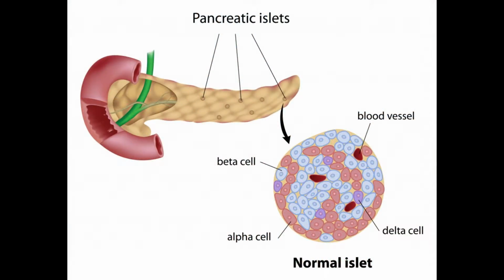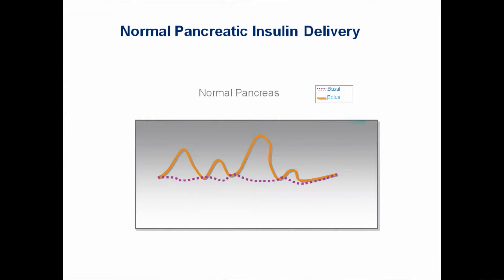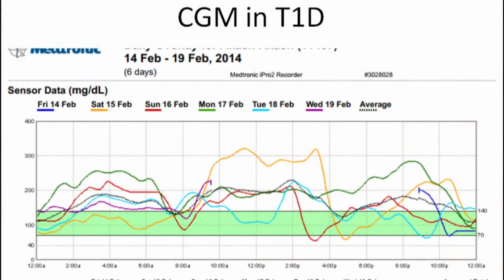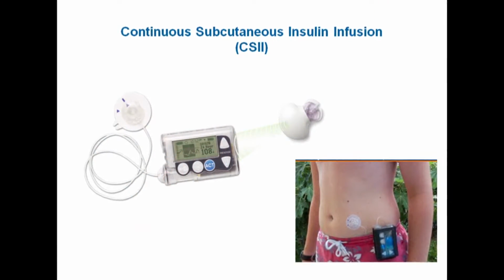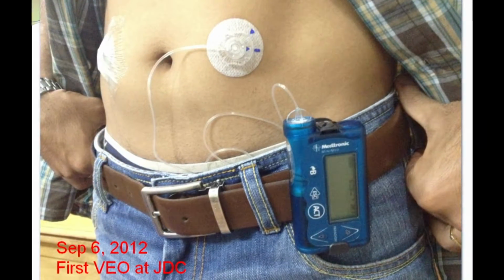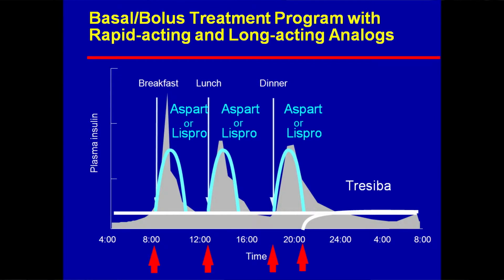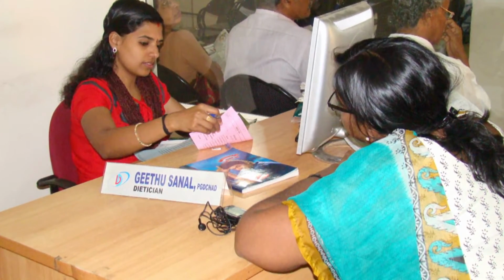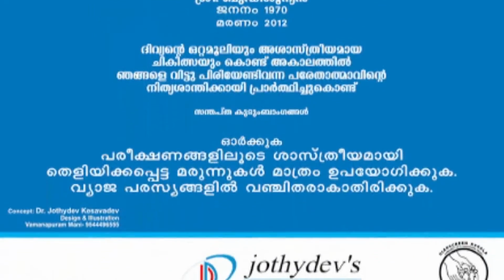Treatment of Type 1 Diabetes by Jothydev Kesavadev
Type 1 Diabetes is a difficult to treat disease.Once confirmed subjects require life long insulin therapy.Though Insulin Pumps are the best option, many cannot afford.Despite education, parents and patients are many a time, victims of magical remedies and unproven medications.Here in this video, Jothydev Kesavadev, briefly goes through the science of treating type 1 diabetes.For any questions please e mail or visit web sites or diabscreenkerala.net